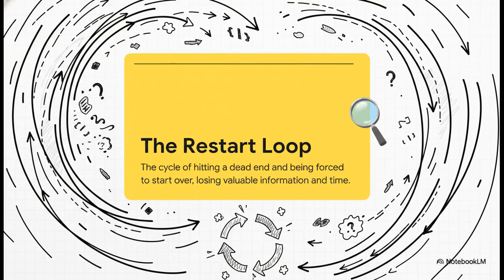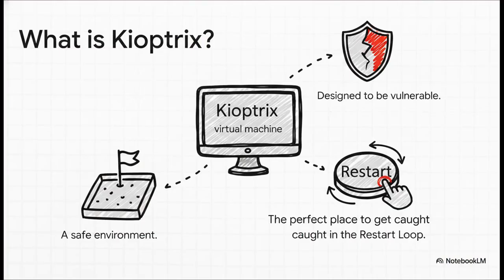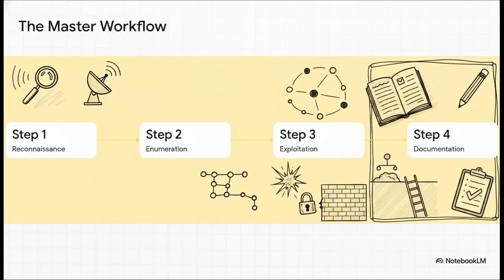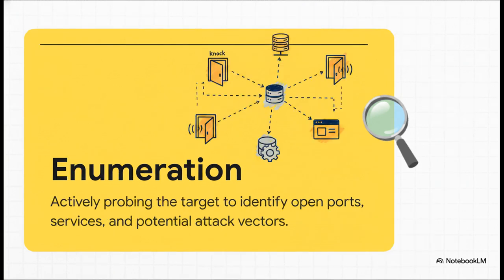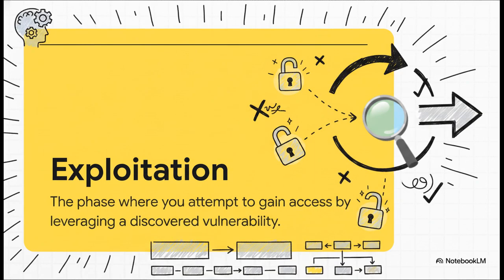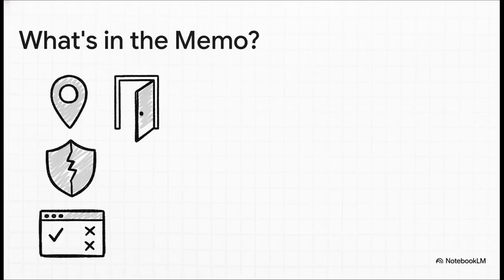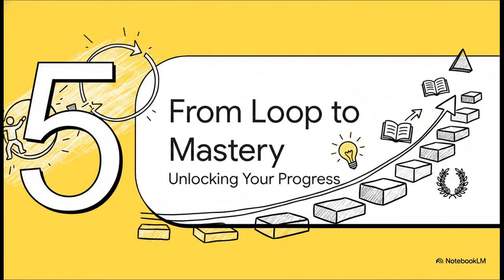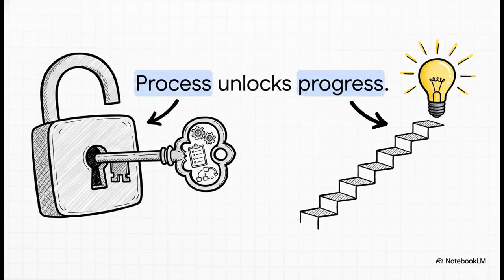Breaking the Restart Loop: Mastering Kioptrix Lab Workflow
This instructional guide focuses on streamlining the technical process of navigating a specific cybersecurity training environment. By addressing the frustrations of repetitive technical failures, the text provides a methodical strategy for maintaining progress without constant setbacks. Its primary objective is to help security students achieve a professional workflow while mastering the foundational challenges of the Kioptrix penetration testing series.